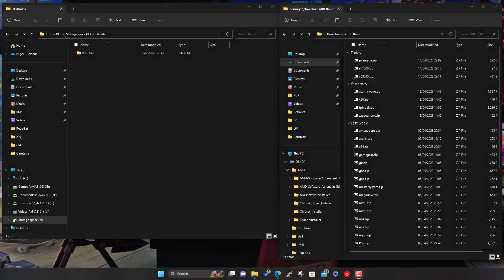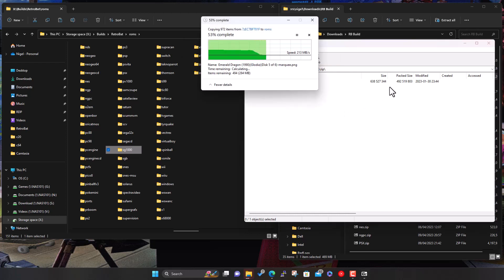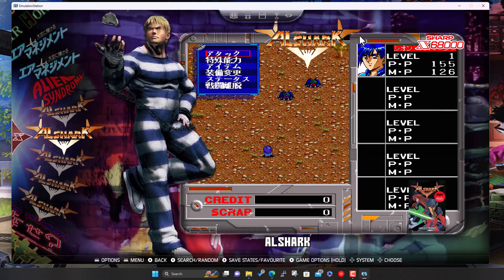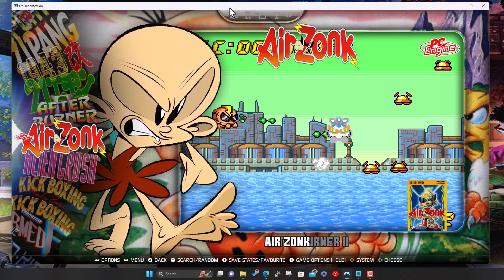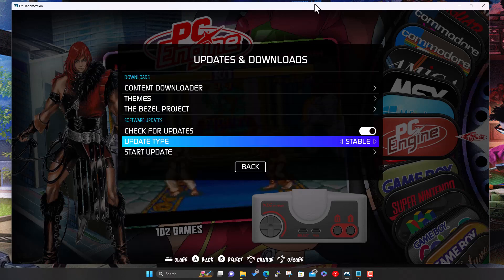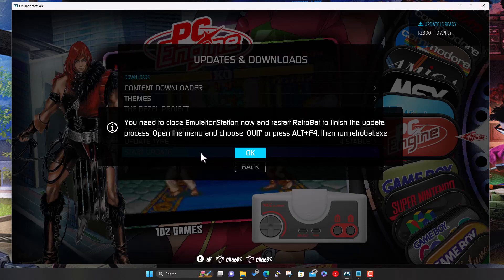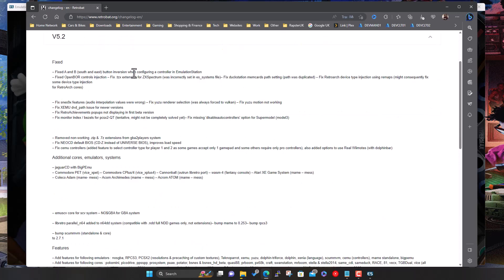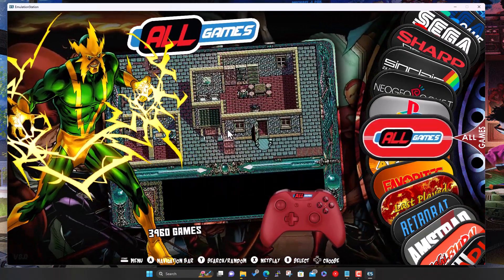RetroBat Complete Build - Everything you need! (Games, Emulators, Themes, Artwork) - Part 9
RetroBat is a great, free application that can turn your Windows computer into a retro gaming entertainment system. Simply download and install then play pretty much every console, computer or arcade system that you can think of. This install is a self contained to a single folder, so you can even run it from a USB stick and take it with you.

In this series of videos I'm going to guide you through how to create a complete build! That includes games, emulators, themes, artwork etc. basically everything you need to create an amazing RetroBat build.

In this video we add PC Engine, SG-1000 and the Sharp X6800. We also look at the RetroBat update process.

The complete build has now been released and can be found here:
"The One Build" contains all the games, themes, BIOSES etc mentioned here, but all in one place! :)

This video is made to encourage you to play your BACKUPS. In other words, THE GAMES WHICH YOU ALREADY OWN!. Please do not emulate any games which you do not already have. Unless of course they are abandon/free-ware due to license or age. The Mega links givem here are NOT owned or created by me, they are links I have found online, please only download them if you already own the games/files contained within them.